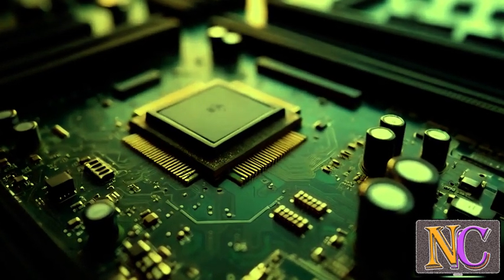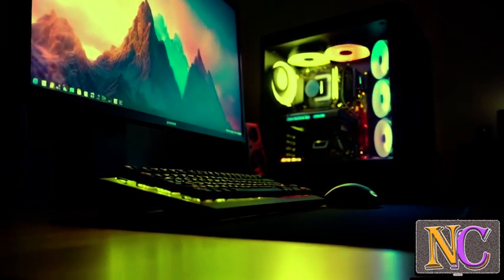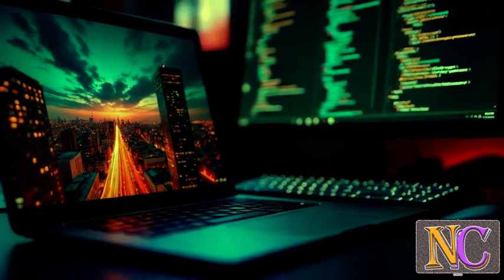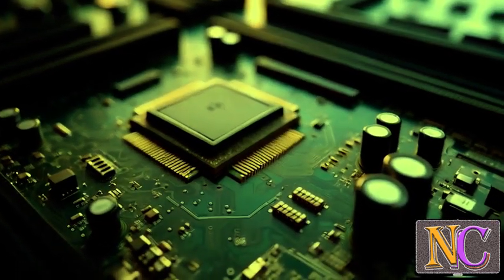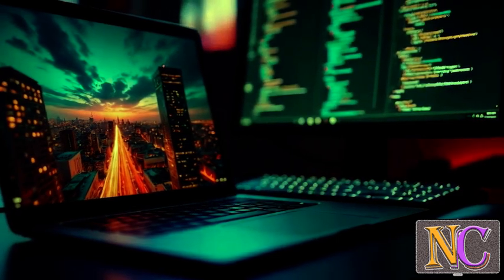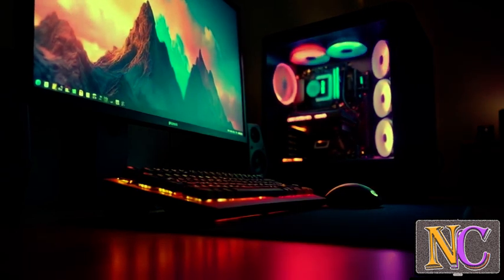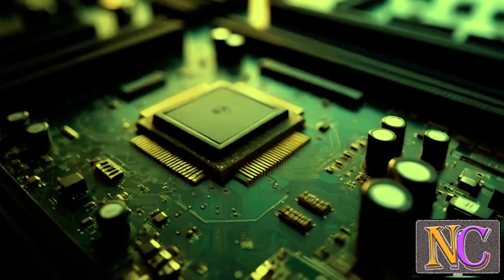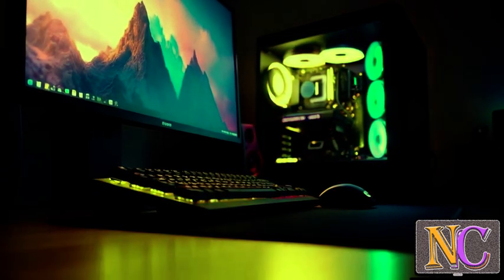Introduction to Computer Hardware: Basics You Need to Know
In this video, we break down the essential components of a computer, helping you understand how each part contributes to the overall performance. From the CPU to the GPU, RAM, storage, and motherboard, we’ll cover all the basics to give you a solid foundation in computer hardware. Whether you're looking to build your own PC or simply want to know more about what makes your system tick, this guide will equip you with the knowledge you need.